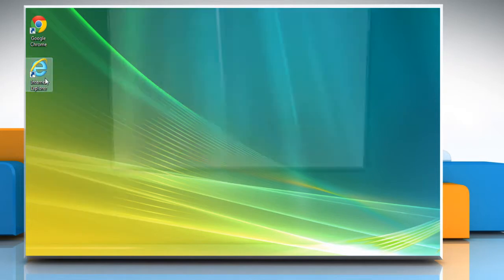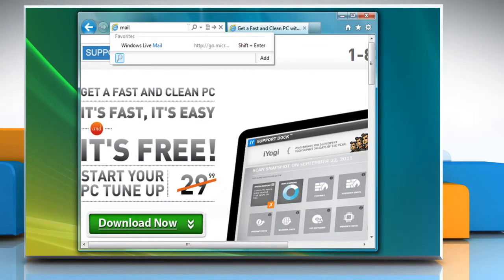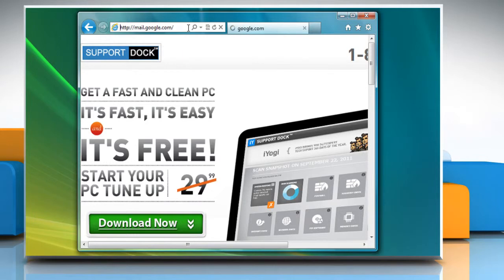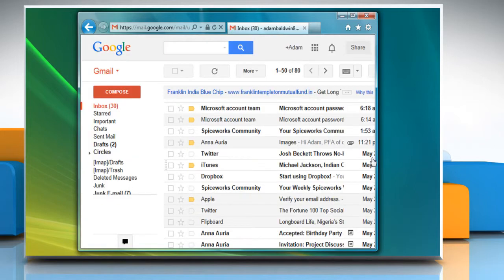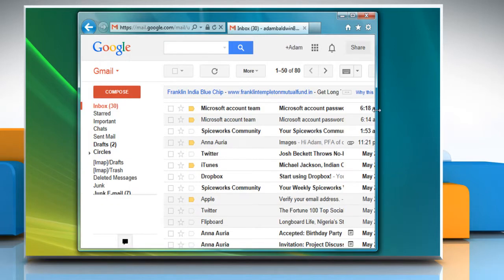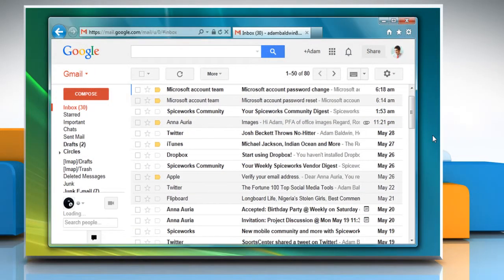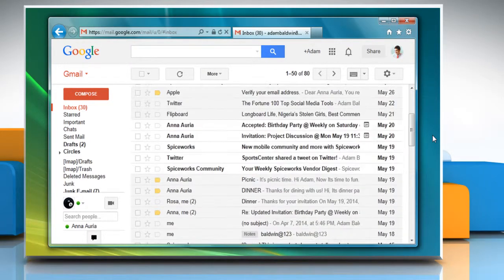Scrollbars Disappear on using Gmail® in a small browser window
Watch this video to resolve the issue when scrollbars disappear on using Gmail® in a small browser window.